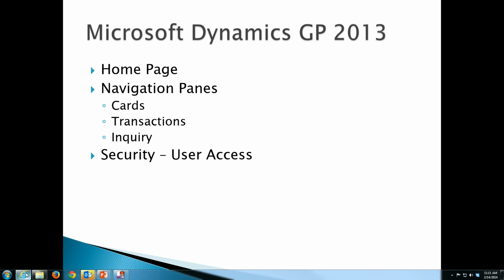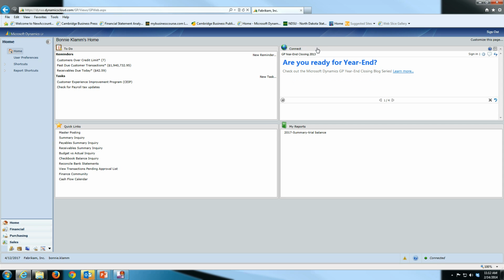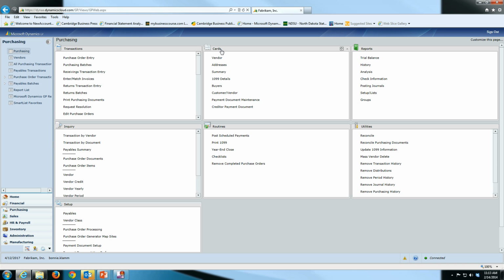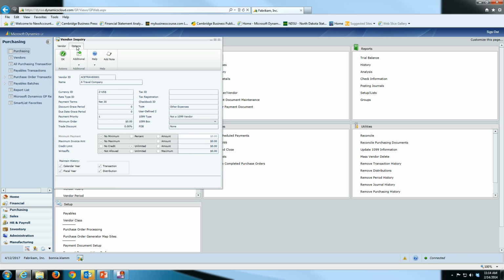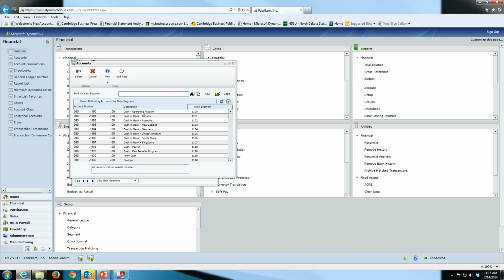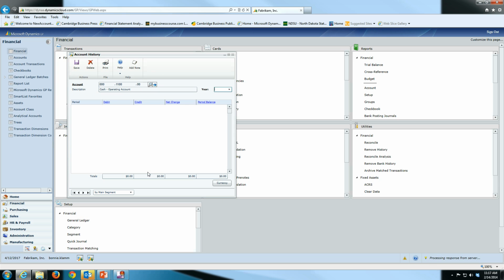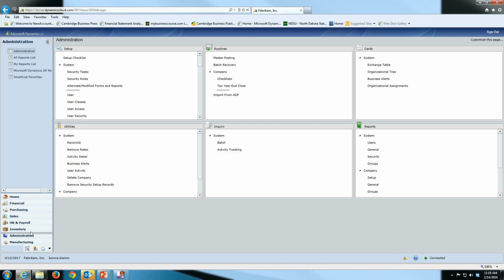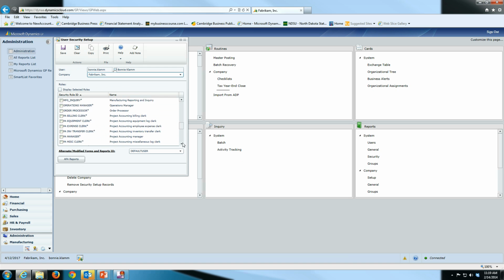Dynamics GP Introduction